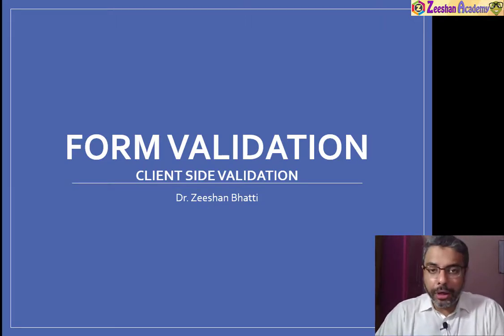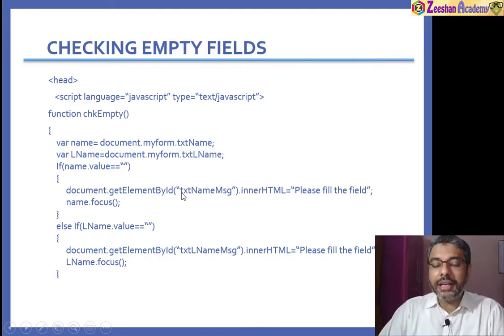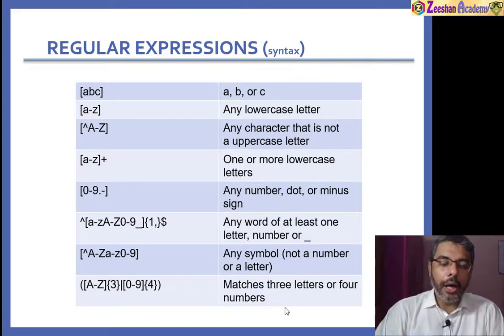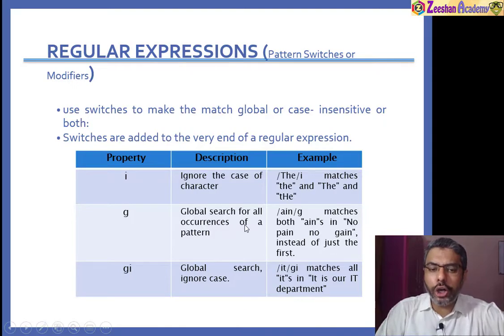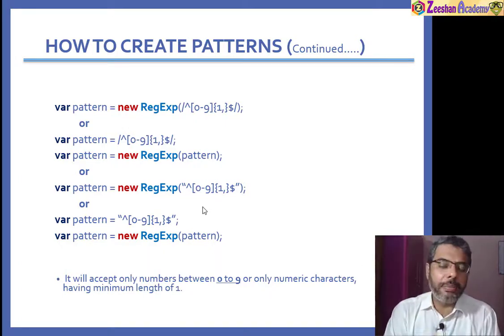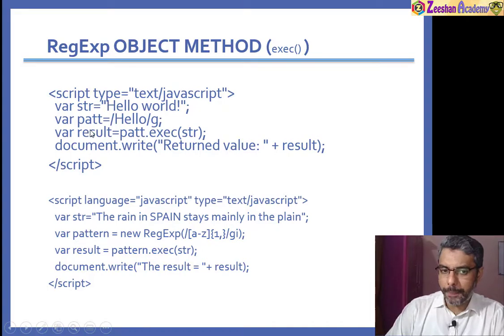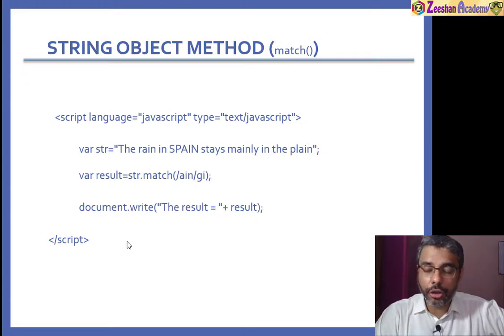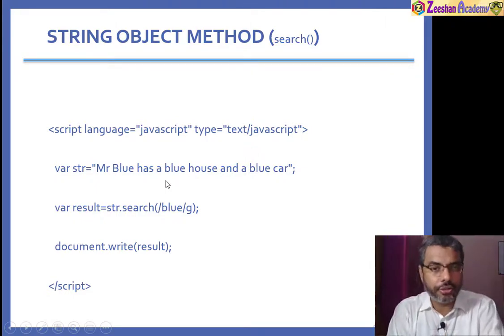Uncover the Secret to JavaScript Form Validation | JavaScript Form Validation tutorial | Chapter-18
Welcome to Chapter 18 of our tutorial series! In this tutorial, we will uncover the secret to JavaScript form validation and learn how to validate form inputs using regular expressions. Join us as we explore the power of JavaScript for client-side form validation, ensuring that user inputs meet specific criteria before submitting data to the server. We will dive into the usage of regular expressions to define patterns for validation, such as email addresses, phone numbers, and passwords. Whether you're a beginner or an experienced JavaScript developer, this chapter will provide you with valuable insights and practical examples to implement robust form validation in your web applications. Let's unlock the secret to JavaScript form validation and elevate our coding skills together!

In this tutorial we learn about
1. regular expression,
2. form validation in javascript using regular expression,
3. form validation using regular expression,
4. javascript form validation using regular expression,
5. form validation in javascript,
6. javascript form validation,
7. regular expressions,
8. form validation using javascript,
9. validation,
10. regular expressions javascript,
11. validate form data,
12. form validation